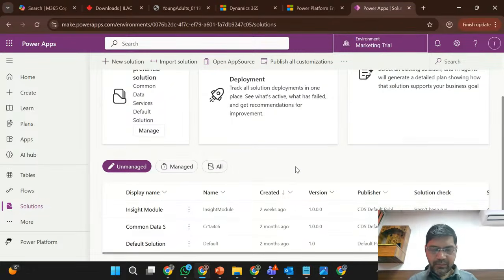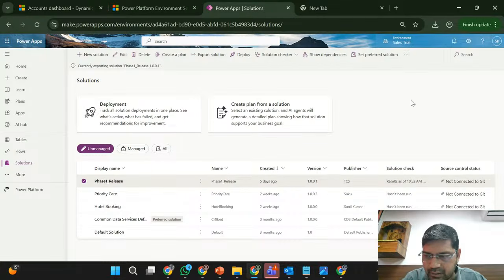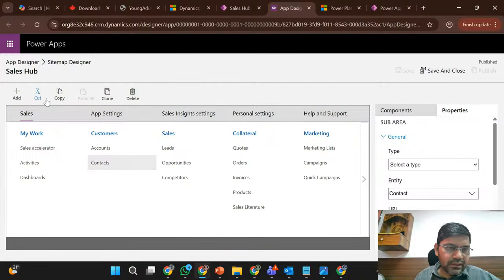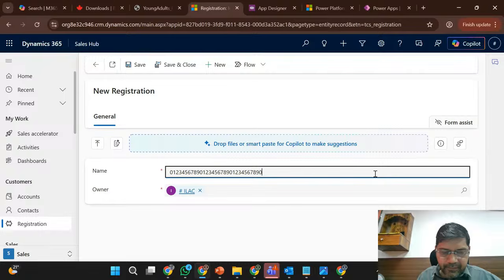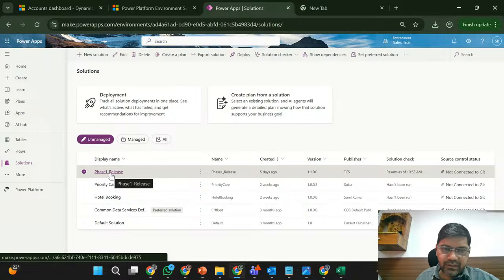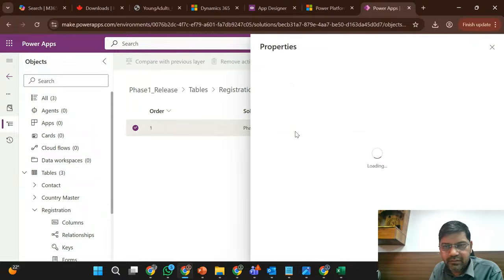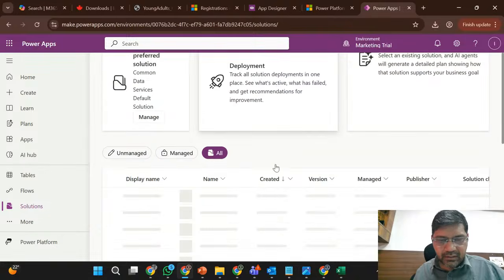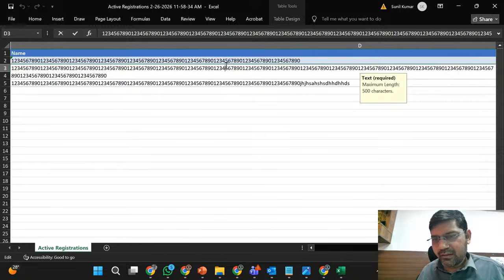Solution Deployment in Dynamics 365 CRM | Practical Understanding with Real-Time Scenarios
Are you struggling with Solution Deployment in Microsoft Dynamics 365 CRM (CE)?

In this practical training session, we deep dive into real-time solution deployment strategies, best practices, and common mistakes to avoid while moving customizations across environments.

This session covers:

✅ What is a Solution in Microsoft Dynamics 365
✅ Managed vs Unmanaged Solutions – When to use what
✅ Layering concept explained with real scenarios
✅ Solution Export & Import process (Dev → Test → Prod)
✅ Dependency handling & troubleshooting
✅ Versioning strategy for enterprise projects
✅ Deployment checklist for production readiness
✅ Common deployment issues & how to resolve them

Whether you are a D365 Developer, Functional Consultant, Solution Architect, or CRM Admin, this session will give you practical clarity on how deployments work in real projects.

💡 Ideal for professionals working on:

Model-driven apps

Plugins & Workflows

JavaScript customizations

Power Platform integrations

ALM strategy implementation

If you're serious about mastering deployment strategy in Dynamics 365 Customer Engagement, this video is for you.